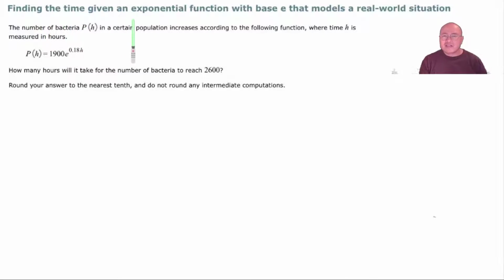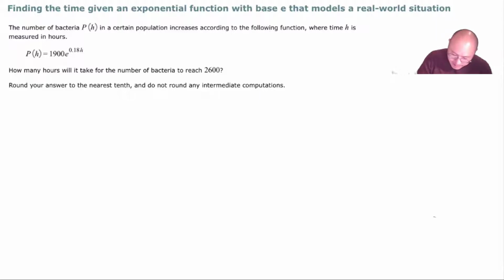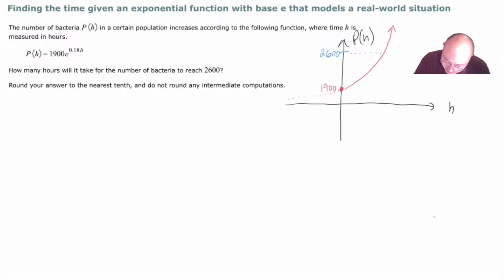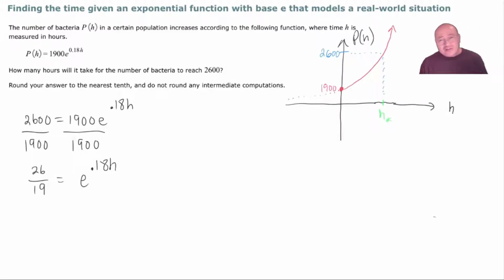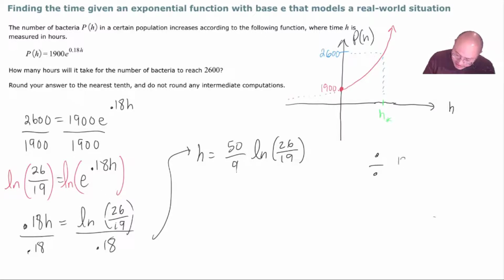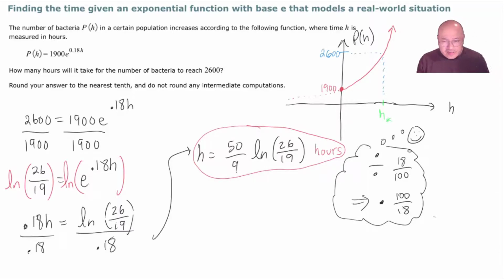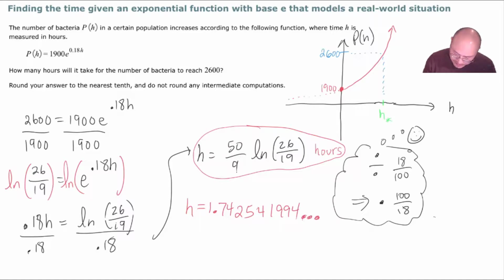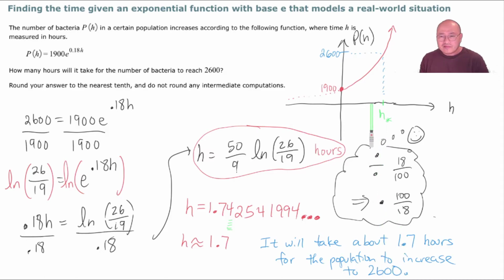Finding the Time Given an Exponential Function with Base e that Models a Real World Situation